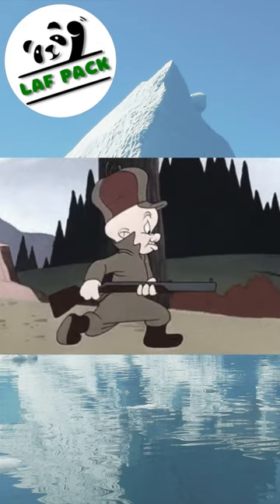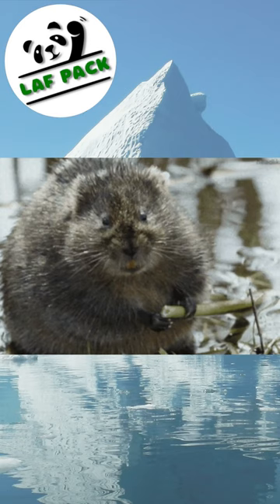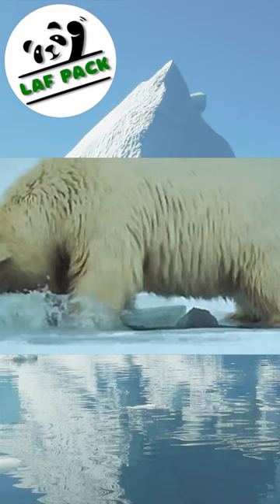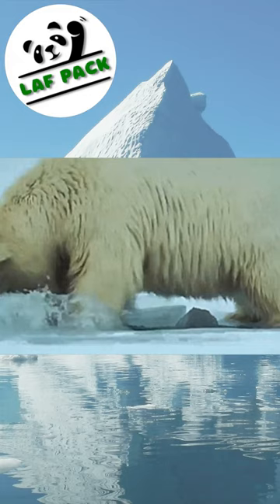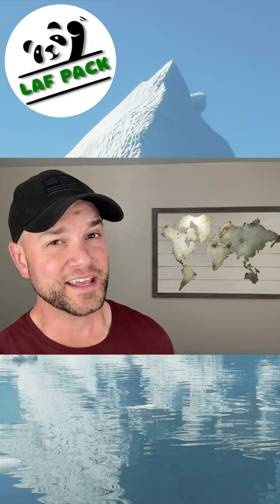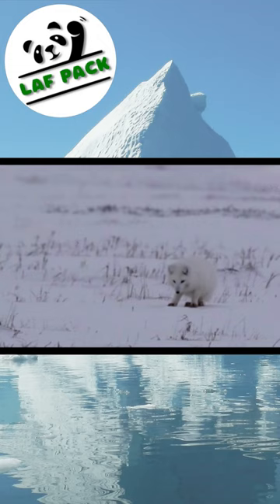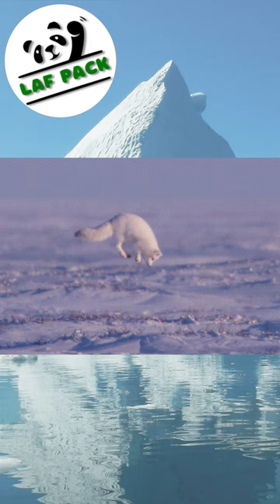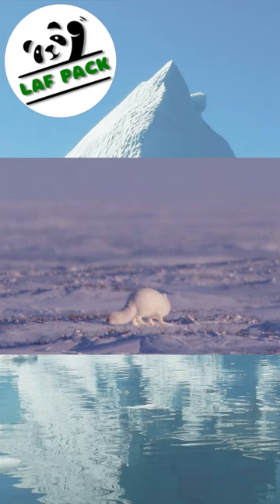Arctic Fox ATTACKS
What does the arcticfox eat and how does the whitefox catch its prey?